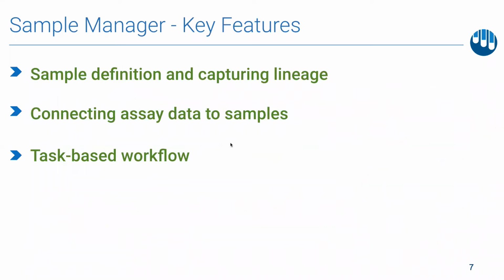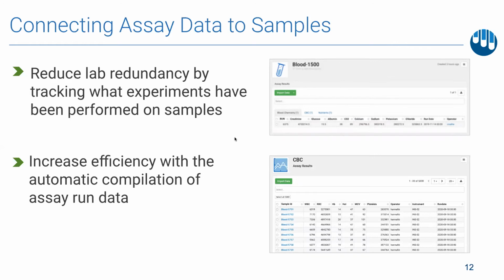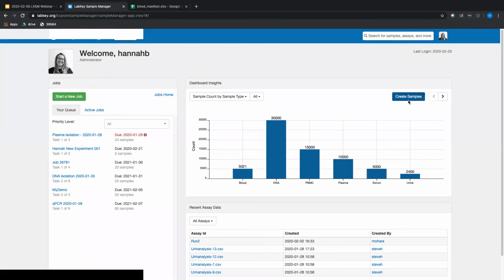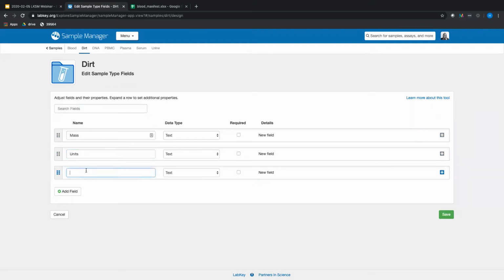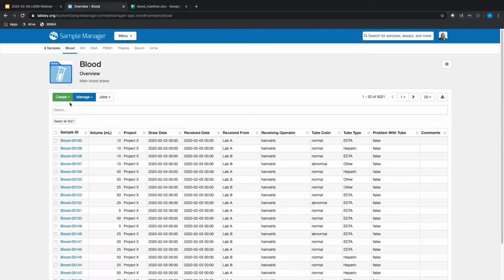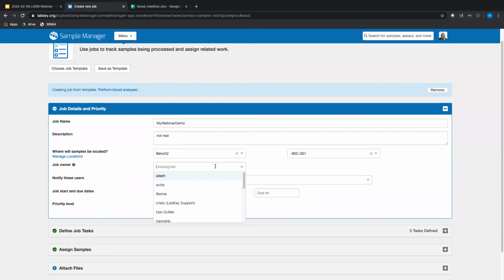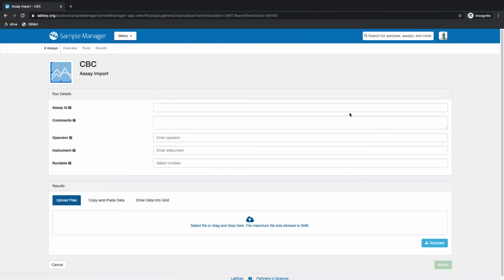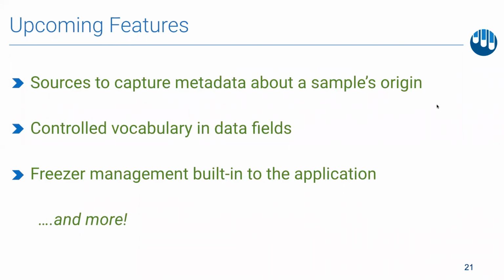Lab Sample Management and Tracking Software - LabKey Sample Manager